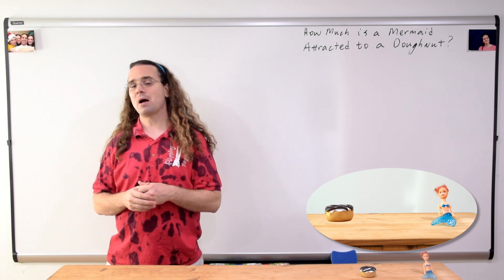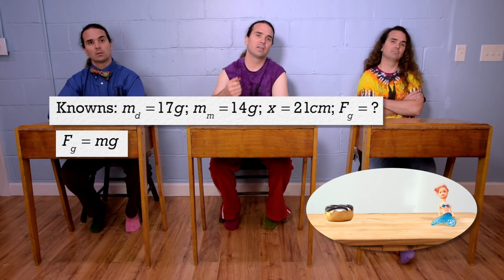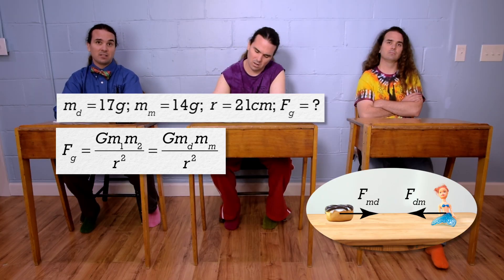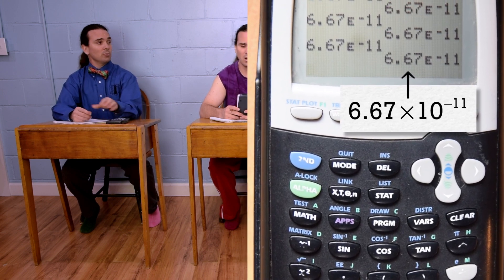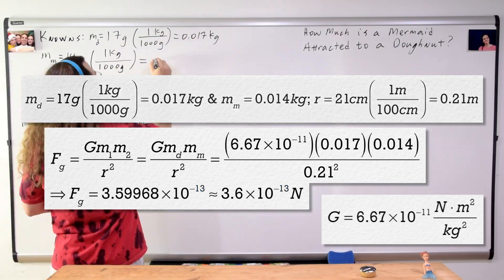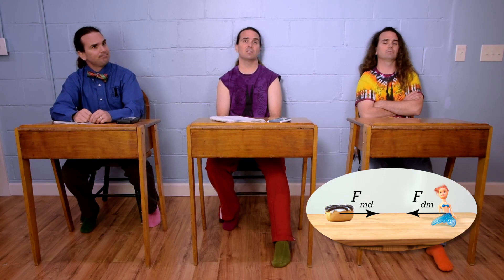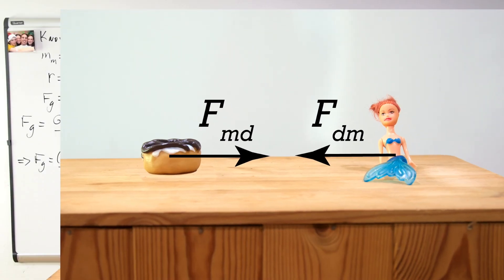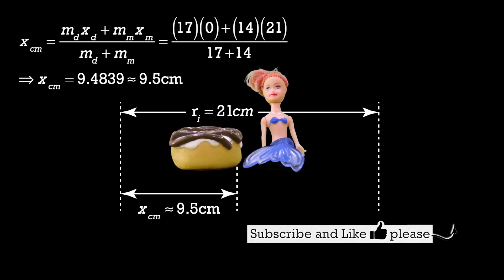How Much is a Mermaid Attracted to a Doughnut?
How Much is a Mermaid Attracted to a Doughnut? A practical, everyday example of Newton’s Universal Law of Gravitation.
This is an AP Physics 1 topic.

0:00 Intro
0:08 Translating the problem
0:42 The Force of Gravity Equation
1:47 Solving the problem
2:24 How to do “times ten to the” on your calculator
2:45 Correcting our mistake
3:42 Visualizing these forces
4:14 Why do the objects not move?
5:36 What if the mermaid and donut were the only two objects in the universe?

Next Video: The Force of Gravitational Attraction between the Earth and the Moon

Previous Video: Newton's Universal Law of Gravitation Introduction (The Big G Equation)

Thank you to Eric York, Scott Carter, Jonathan Everett, and Christopher Becke for being my Quality Control Team for this video.